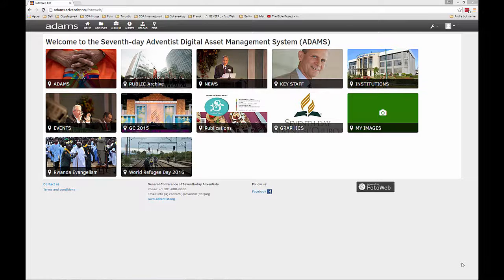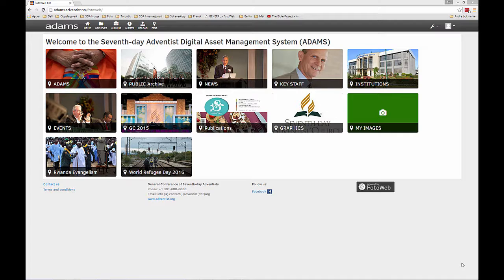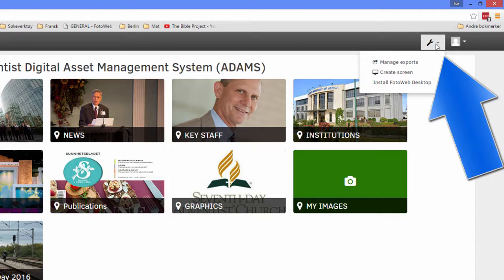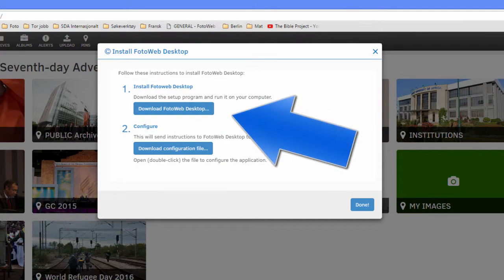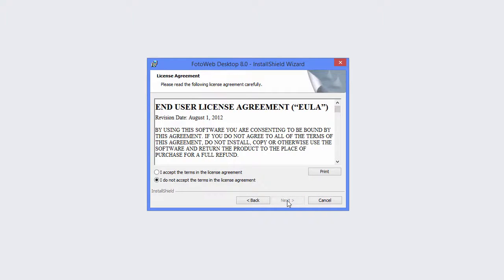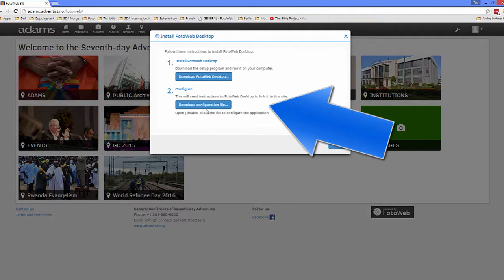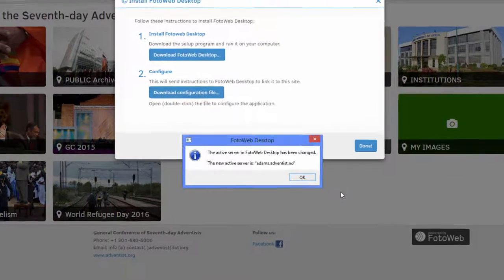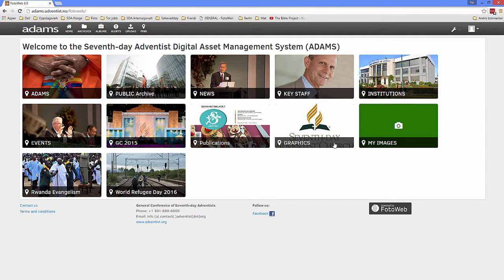Learn ADAMS Fotoweb Desktop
This tutorial shows you how to install the FotoWeb Desktop from FotoWare on ADAMS, Adventist Digital Asset Management System.